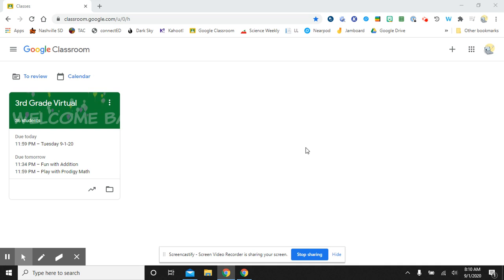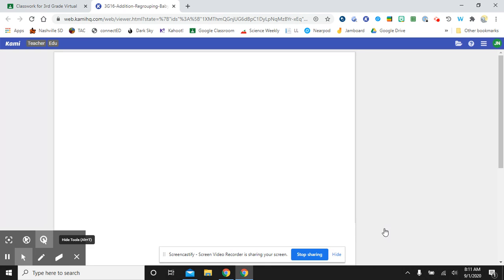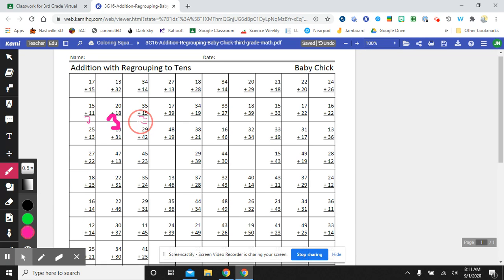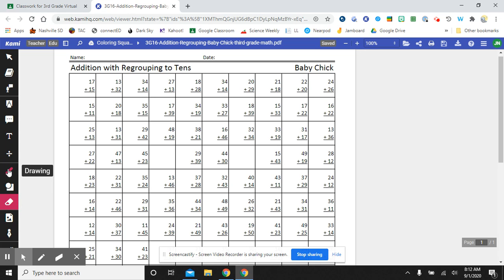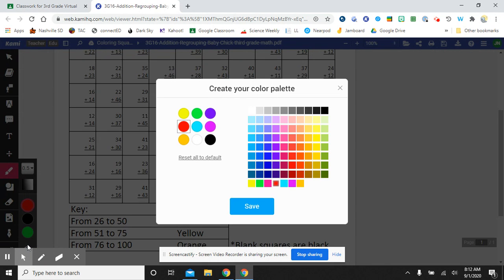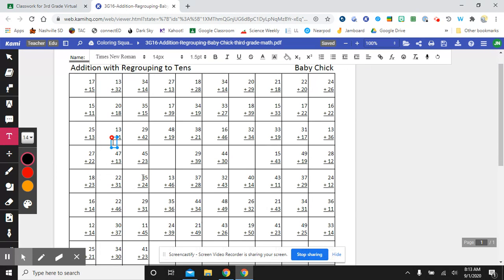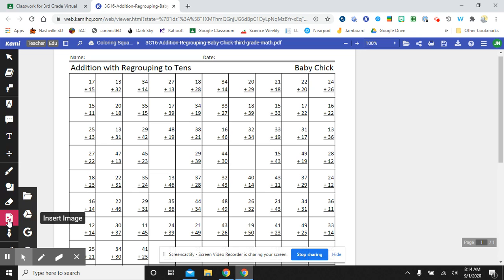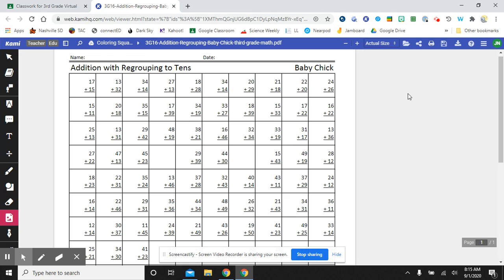Google Classroom Kami Tutorial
This is a tutorial on how to use Kami to complete assignments in Google Classroom.